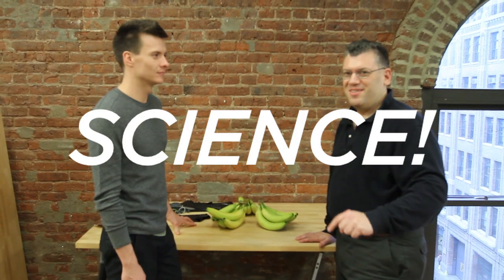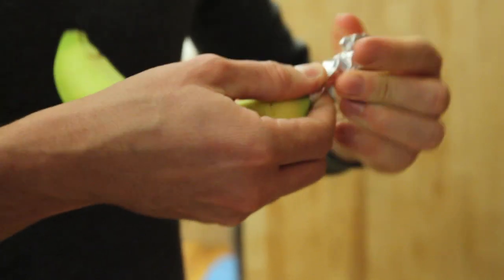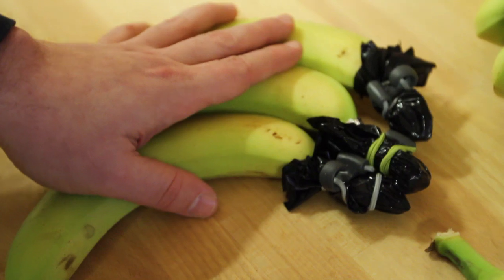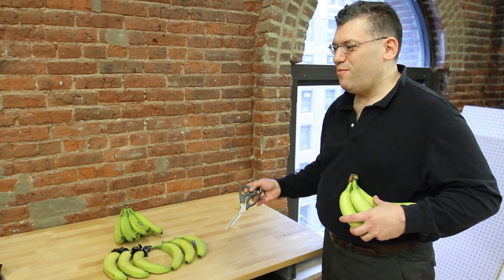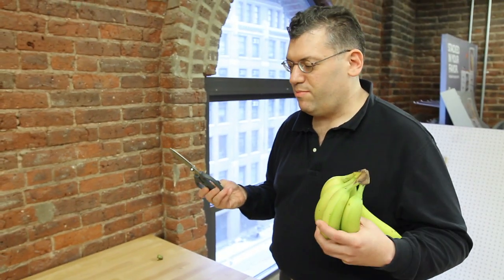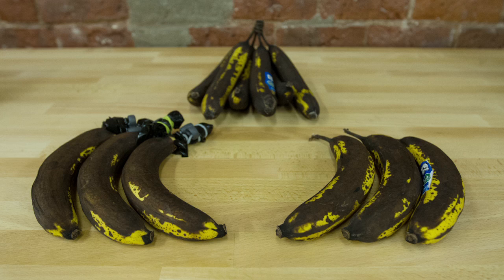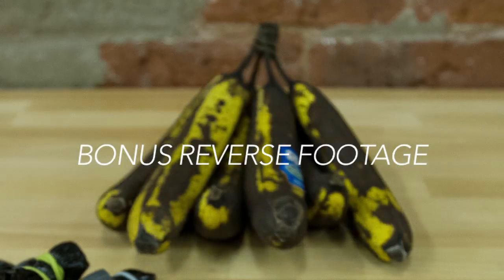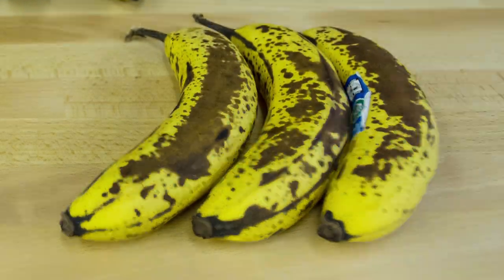Banana Bonnets: The Ripening